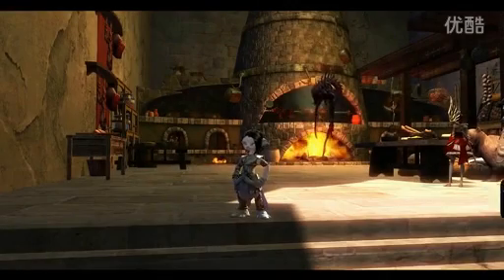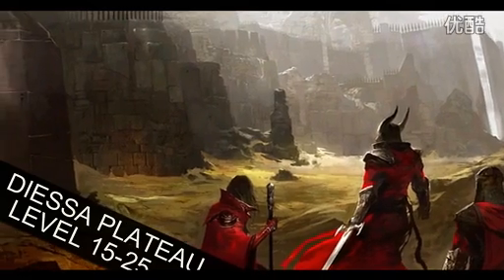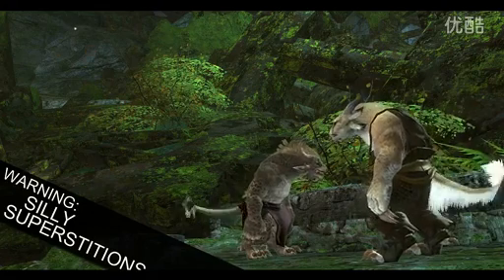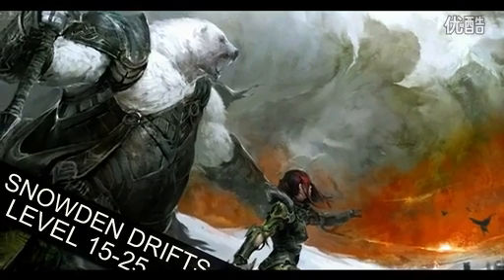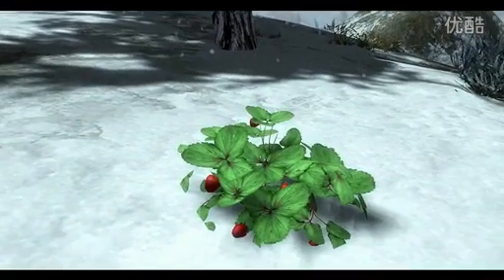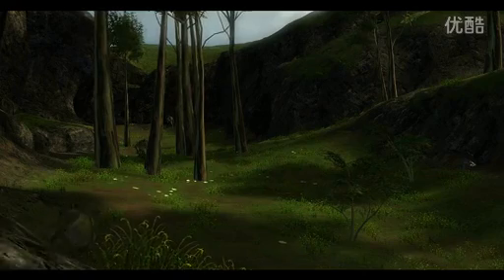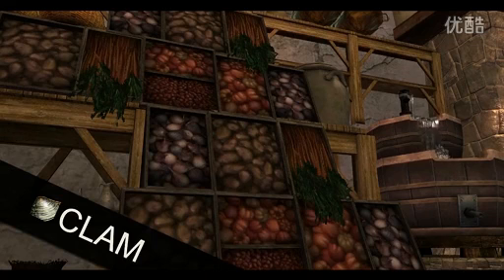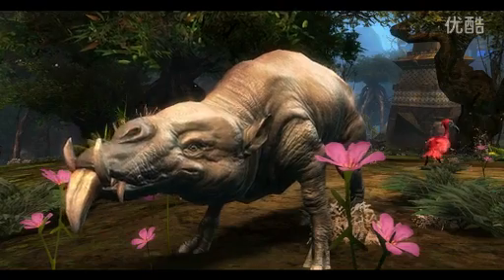Guild Wars 2 food farm Adventure Guide to the strawberry and clam